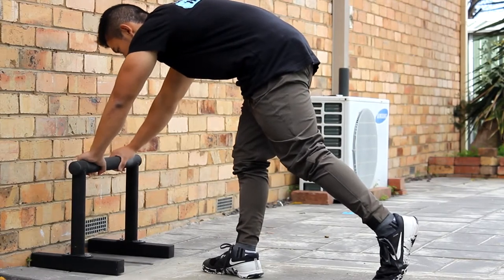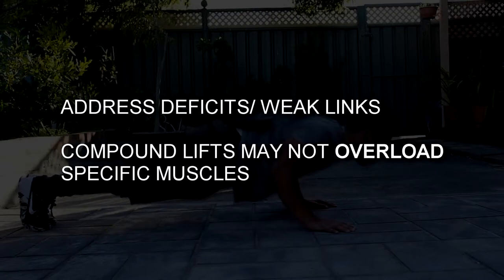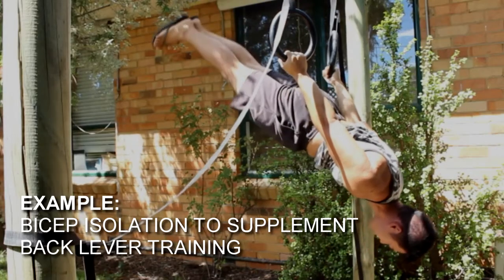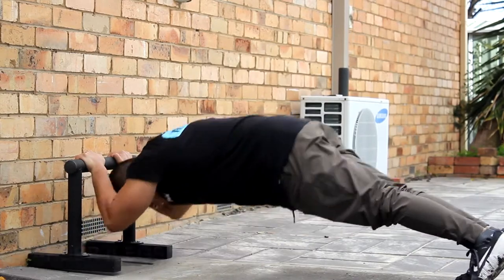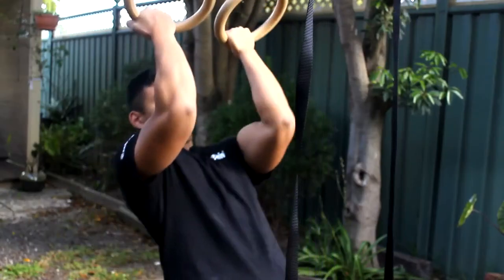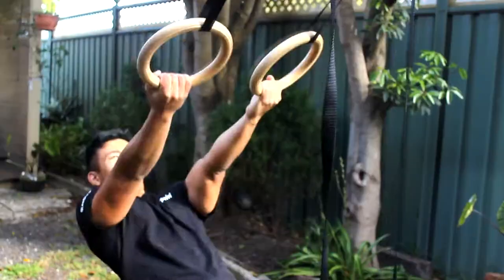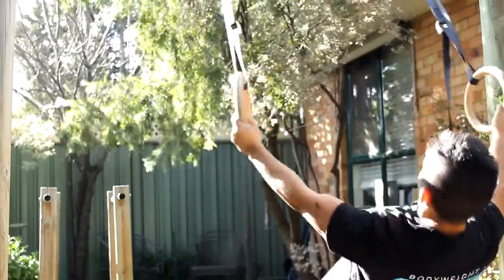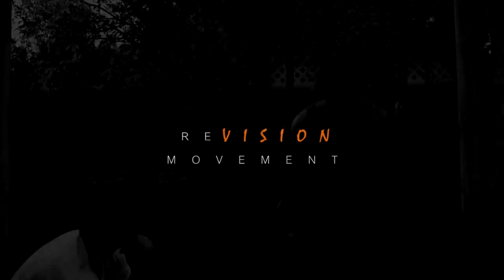TOP 3 Bodyweight ISOLATION exercises (UNDERRATED)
In this video I discuss isolation training for maximising strength and injury prevention, in addition to providing multiple bodyweight isolation exercises that can be done anywhere, anytime.